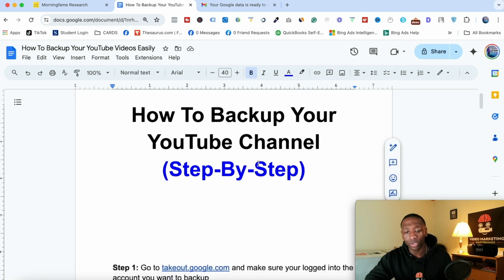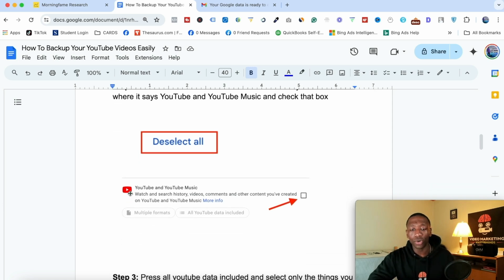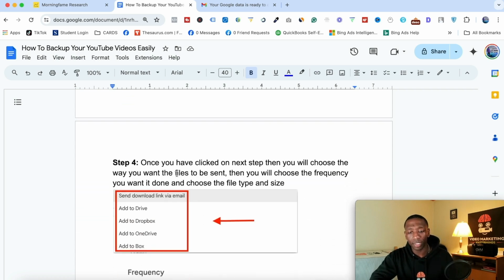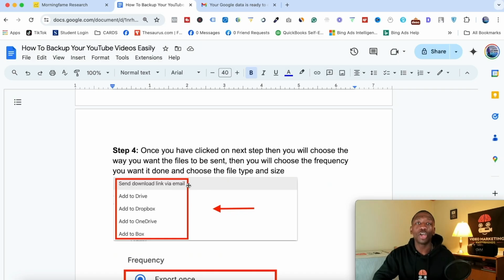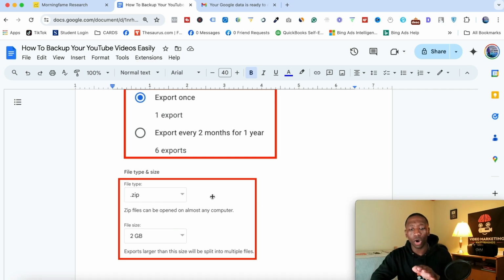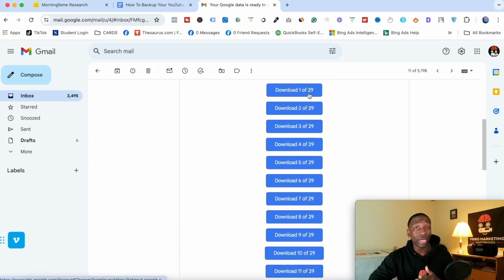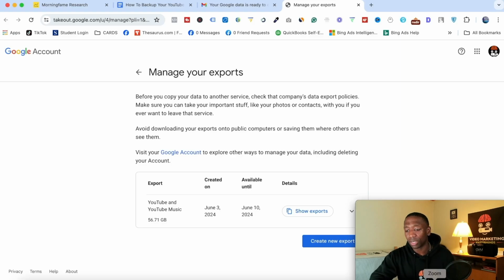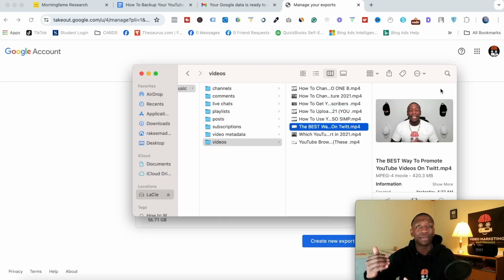How To BACKUP Your YouTube Channel (Full Protection Guide)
Have you ever wondered what would happen if you lost all your YouTube videos? In this video, we tackle the crucial task of how to backup your YouTube channel. Learn how to save your entire video library, account information, and viewing history to ensure your content is always secure.

🔹 Why do I need to backup my YouTube account?
Backing up your YouTube account ensures that you never lose your hard-earned content and channel history. Whether it's due to accidental deletion, hacking, or technical issues, having a backup of your entire channel is essential.

- Step-by-step instructions on how to save all your YouTube videos.
- How to back up your account settings and history.
- Tips for keeping your entire YouTube channel safe and secure.

Don't wait until it's too late! Watch the video now and learn how to protect your valuable YouTube content.